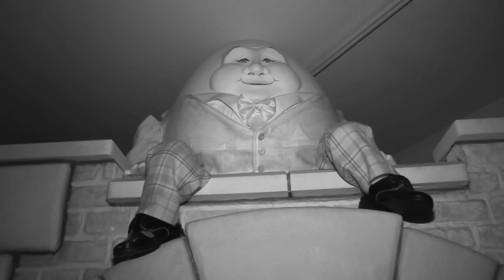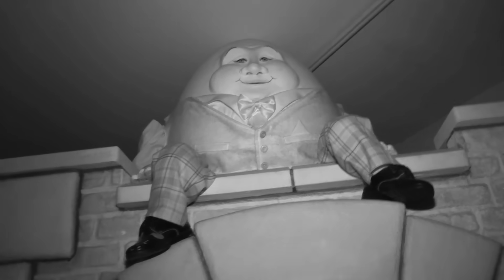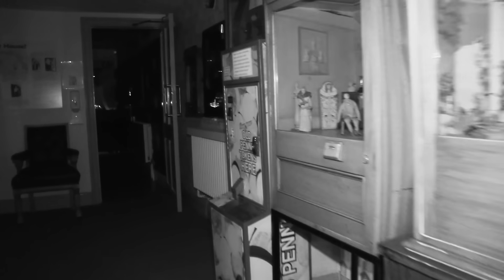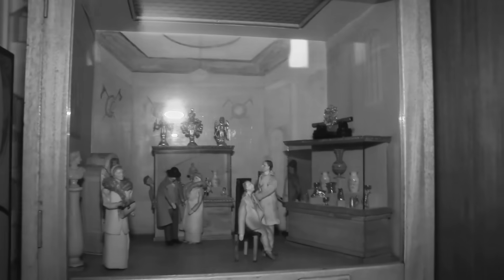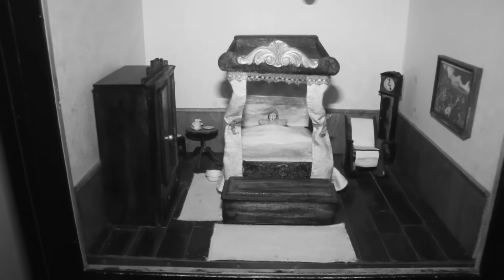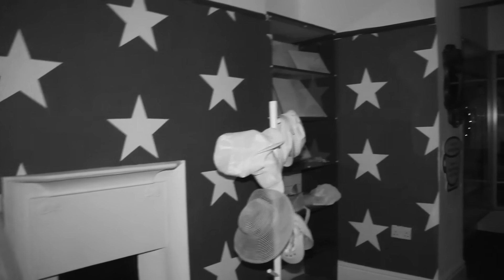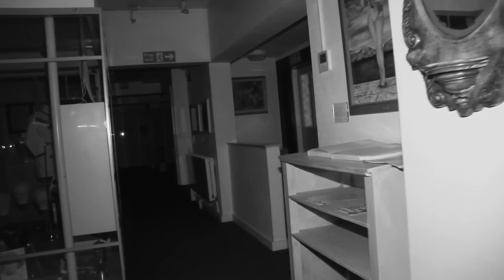MH UNSEEN ABBEY HOUSE PT1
Karl goes it alone in the very haunted Abbey House Museum where ghosts of monks, children and poltergeists are said to inhabit.